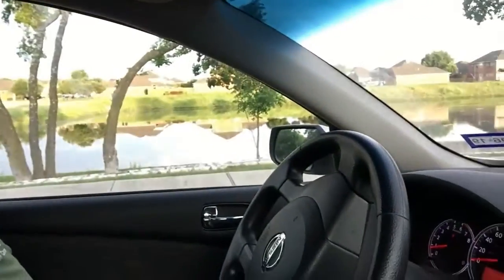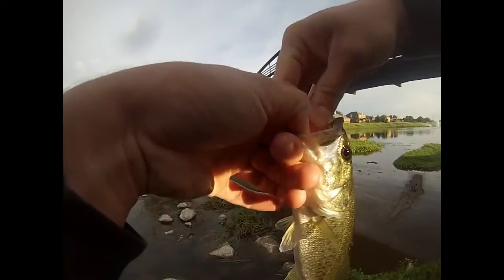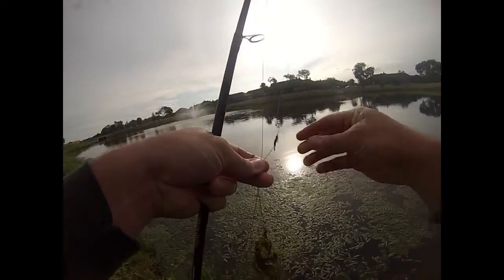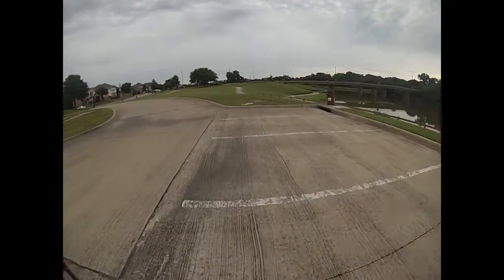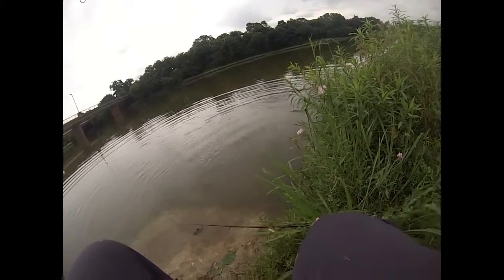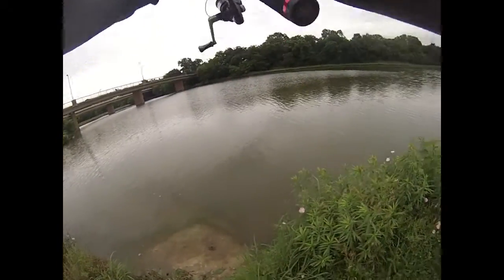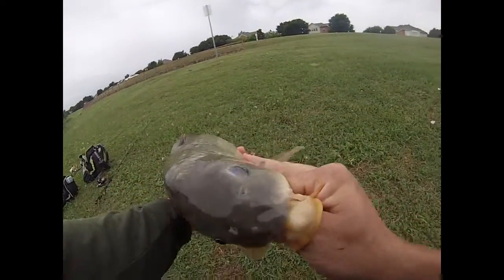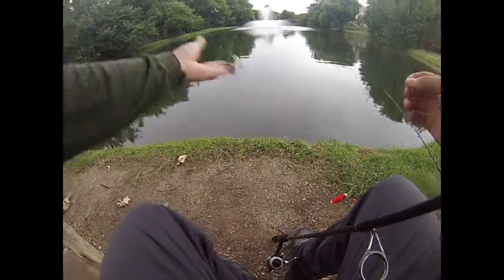3 PONDS. 4 HOURS. 5 SPECIES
Hey guys welcome back! Pretty excited to get this video up! I hope y'all enjoy it. I was happy to managed to catch 5 species! I will have to go out to another area and go after some other species.